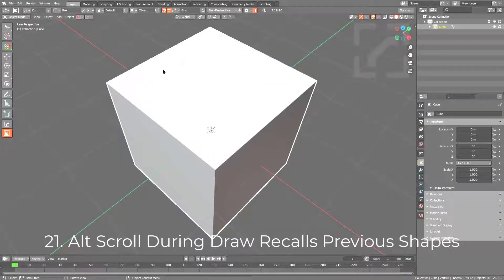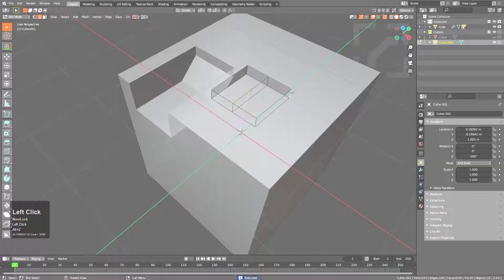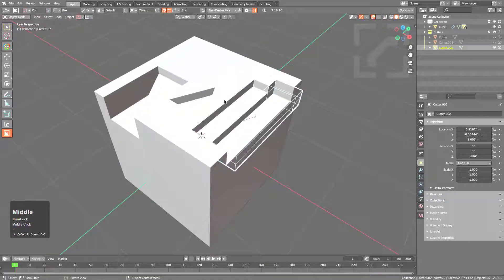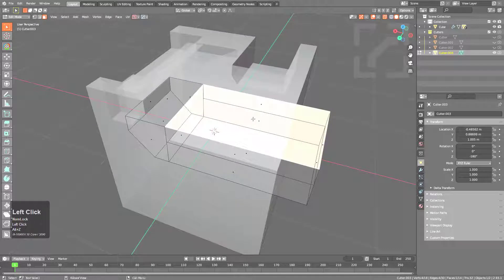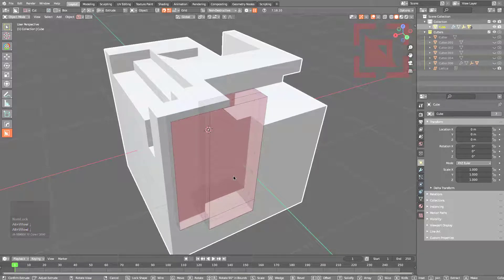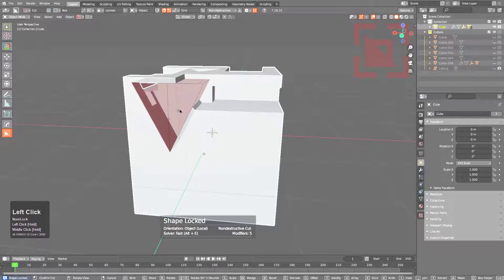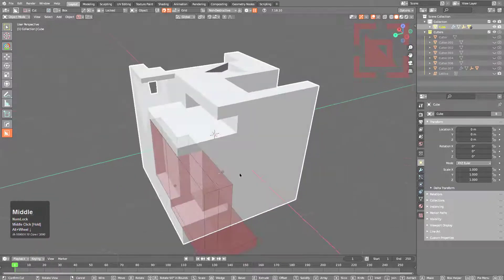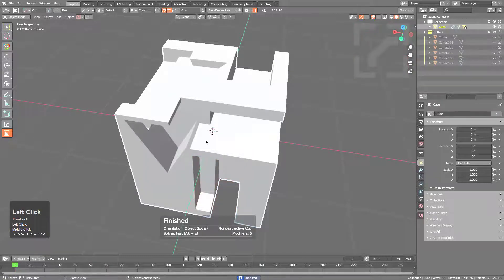Boxtip #21. Alt Scroll During Draw Recalls Previous Shapes